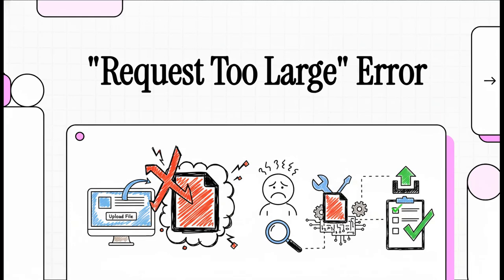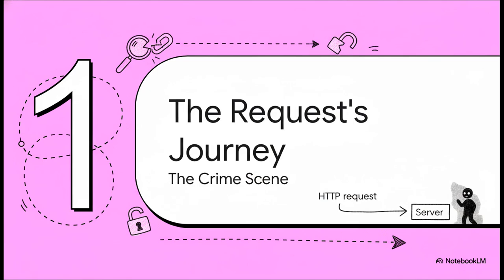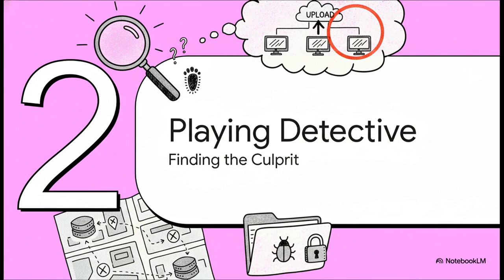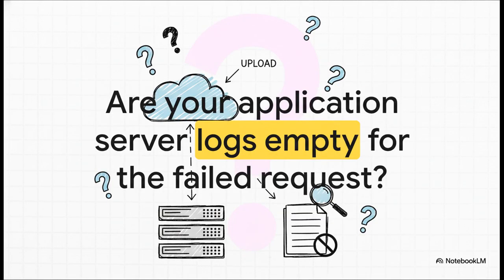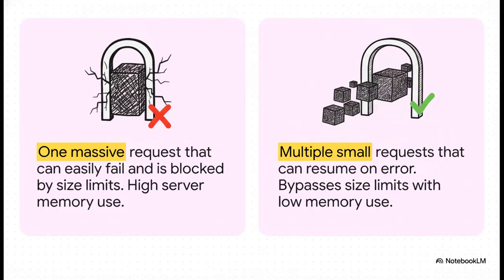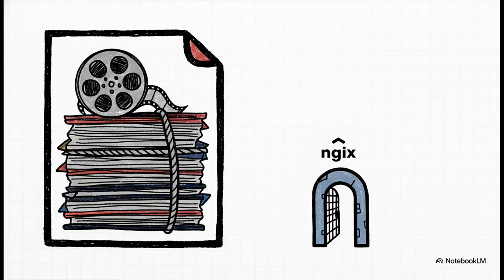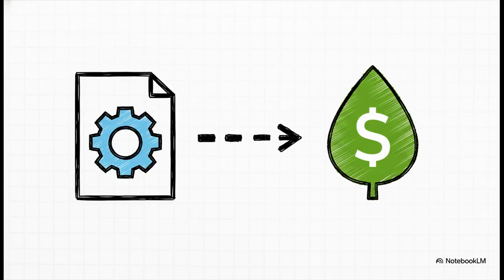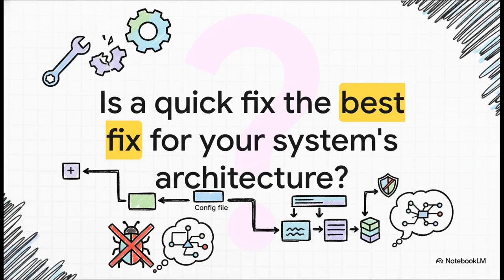Fixing 'Request Too Large (max 20mb)': A Deep BreakDown for Senior Developers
That "request too large (max 20mb)" error, often followed by a prompt to "double press esc to go back and try with a smaller file," is a common friction point in web applications. It's frustrating for users and, more importantly, a signal that our systems aren't configured to handle expected payloads. This isn't just about bumping a number; it often points to deeper architectural considerations around file uploads, service boundaries, and user experience. We've all encountered it: a user tries to upload a seemingly innocuous file – maybe a high-resolution image, a detailed CSV, or a video snippet – and hits an arbitrary wall. The 20MB limit is just an example; it could be 1MB, 50MB, or 100MB. The underlying issue remains consistent: a request payload exceeding a configured maximum. Diagnosing and resolving this requires looking across the entire request path, from the client's browser to the application server and any proxies in between.

The Core Problem: Where "Request Too Large" Hits
Diagnosing the Bottleneck: Client, Server, or Proxy?
Client-Side Strategies: Proactive Handling
Server-Side Configuration: Increasing Limits
Proxy and Gateway Adjustments: The Front Line